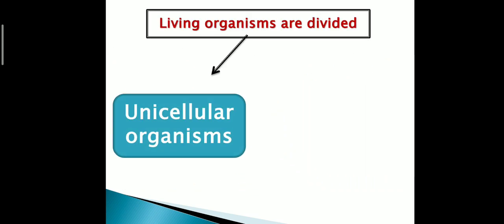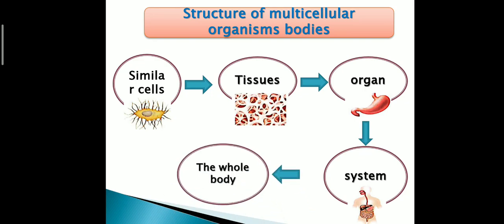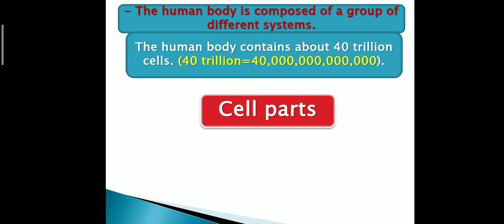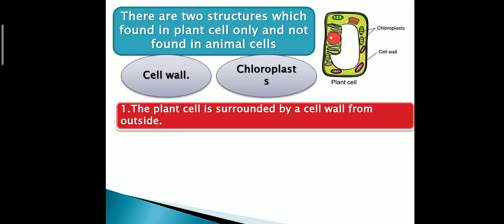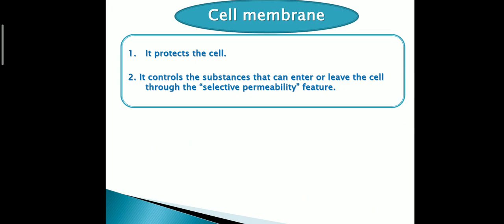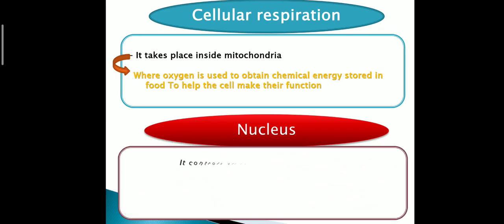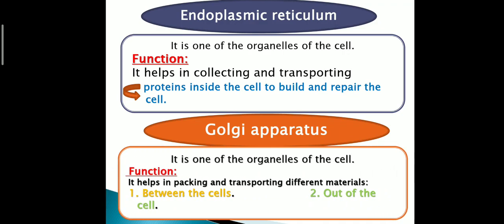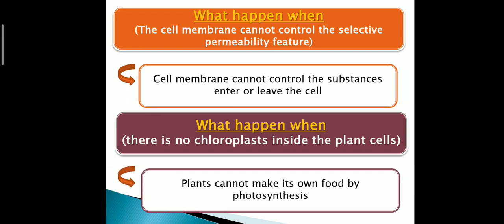lesson 3 concept 1 junior 6 parts of cell